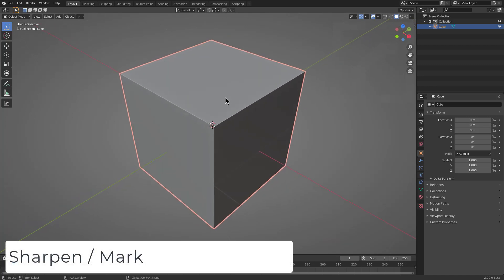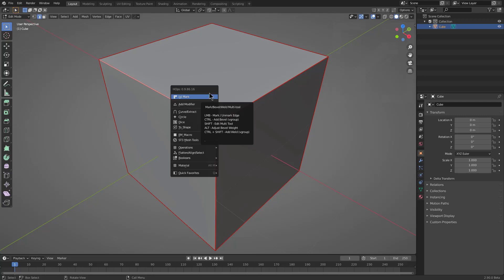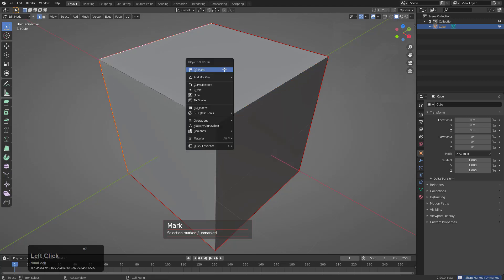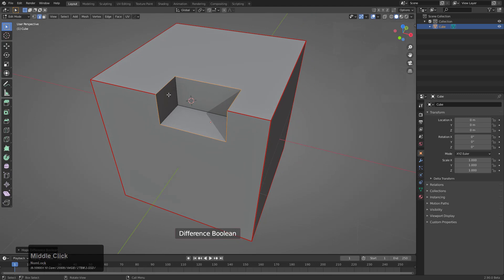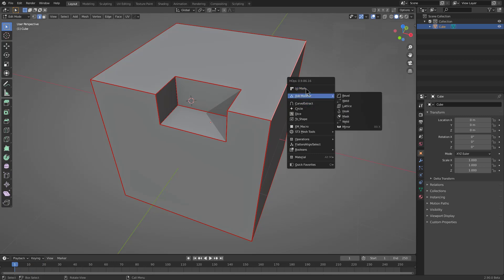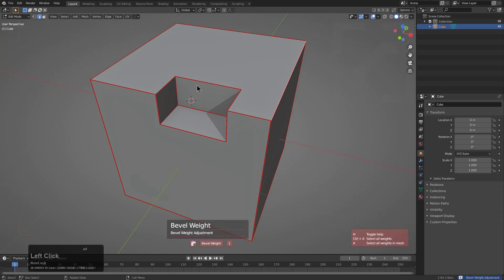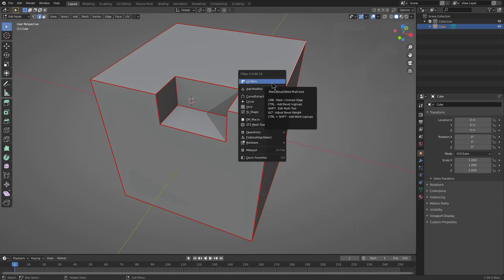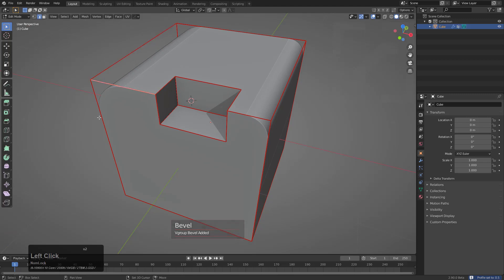hardops 986X - Sharpen / Mark (21)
Sharpen is our workflow for marking in OBJECT MODE.
Mark is our workflow for manually marking in EDIT MODE.
This video aims to explain how to get the best out of mark and sharpen for controlling shading using the best of both modes.